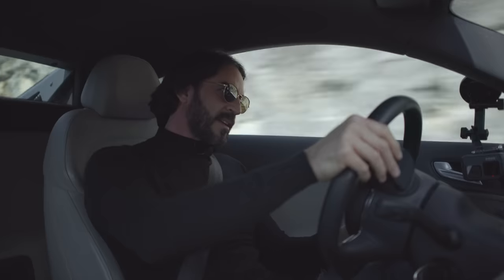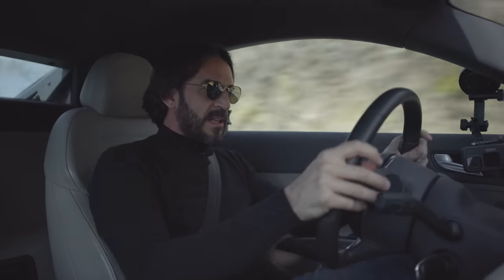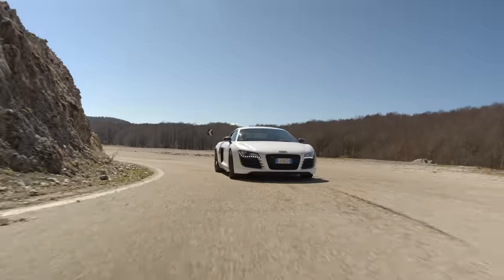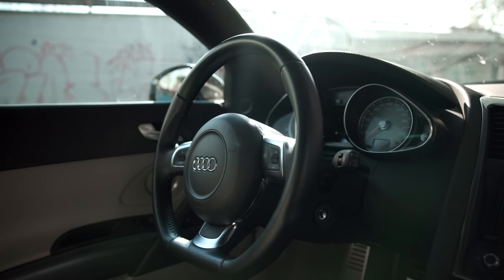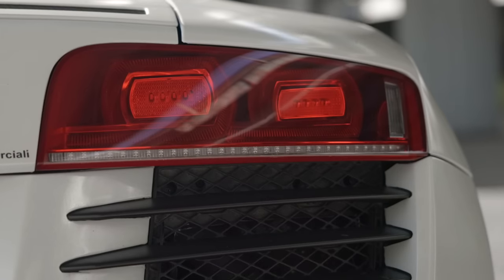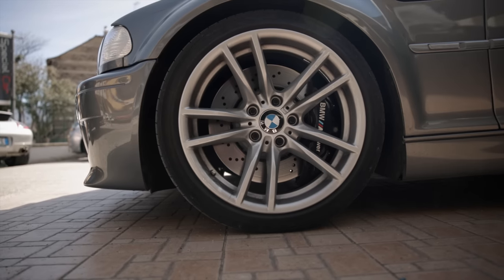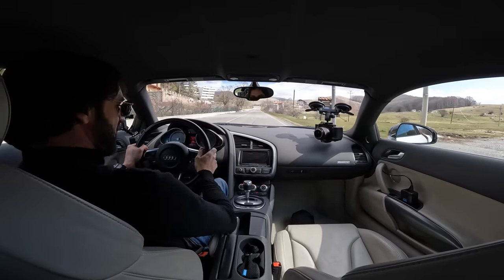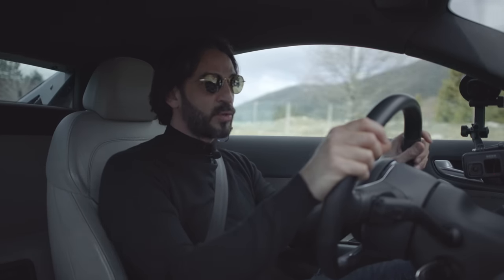AUDI R8 🔥 La Supercar “ECONOMICA” da comprare oggi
UNA SUPERCAR A 50 MILA EURO 💶 😍
PROVA SU STRADA DELLA AUDI R8 PRIMA SERIE 4.2 FSI 414 HP R TRONIC CON MATTEO TORRISI DI OFFICINA DEL PILOTA. IMPRESSIONI DI GUIDA, SPECIFICHE TECNICHE E ANALISI DI MERCATO. VALE LA PENA COMPRARE UNA R8 NEL 2023?

Special Car:
Di Tersigni Donato
Via Stella 74/B
Broccostella 03030 (FR)

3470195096 per info e preventivi